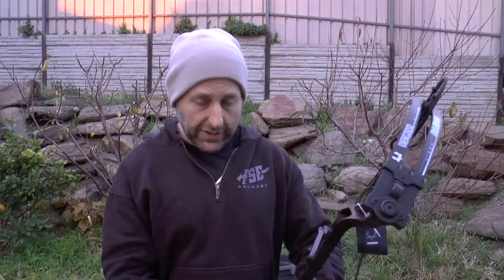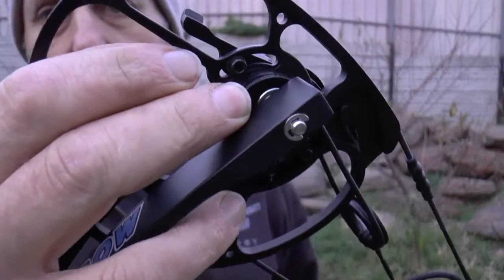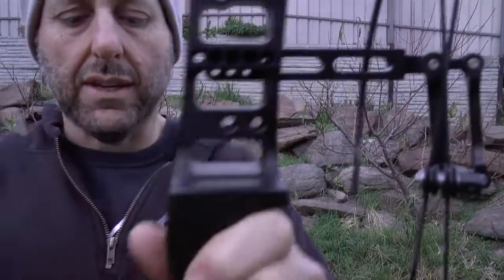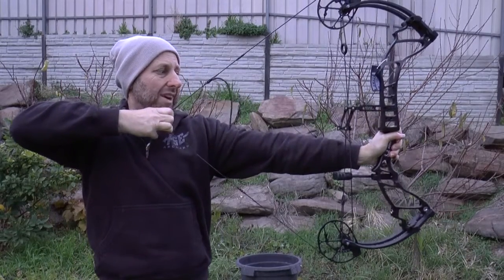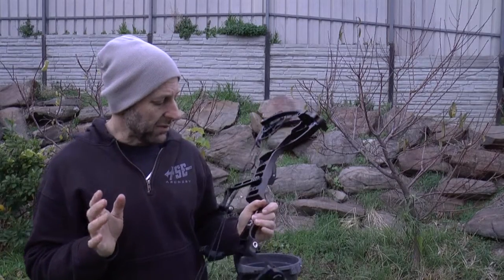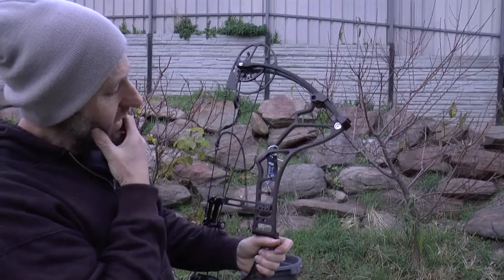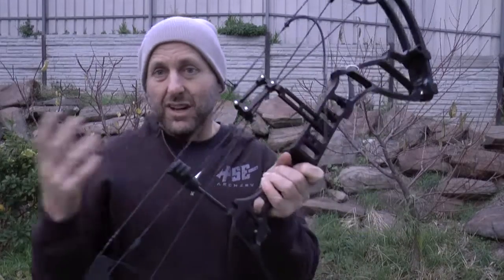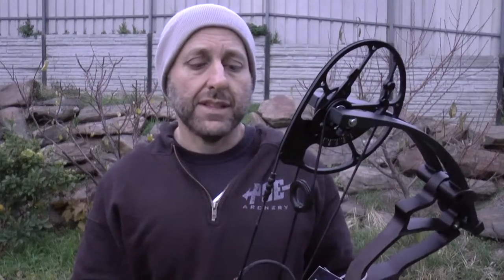Topoint Daibow Victor first look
IBO 350fps, Axle to axle 30", Draw length 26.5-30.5", Brace Height 6".